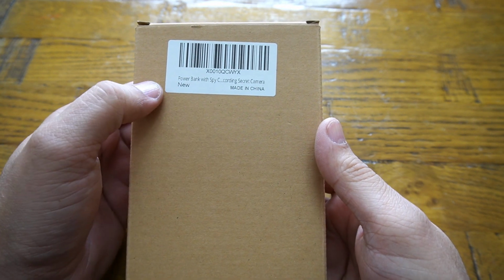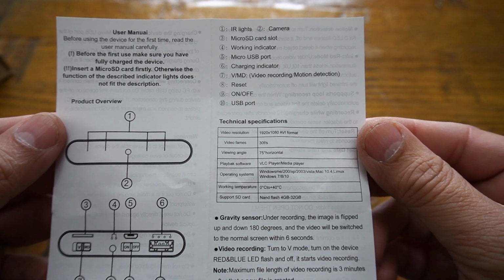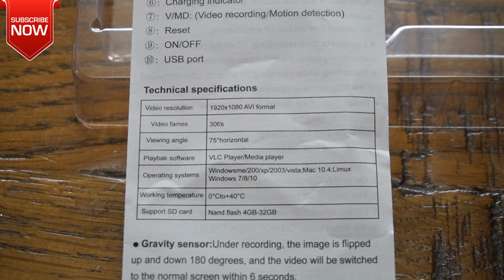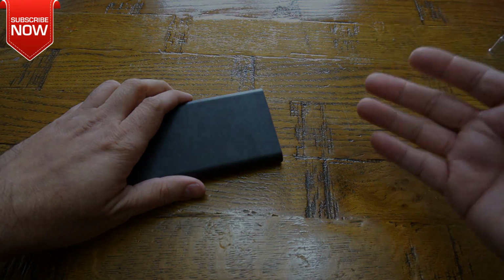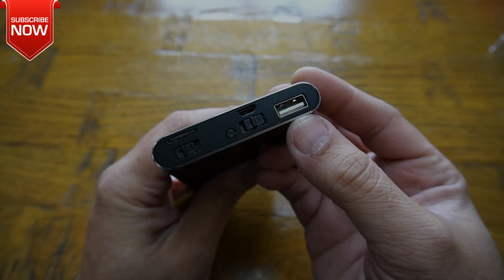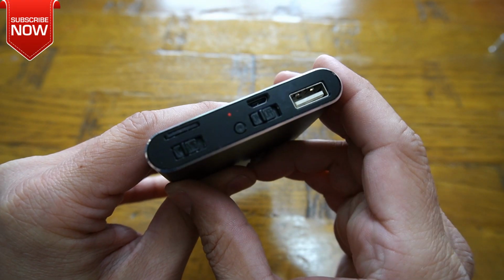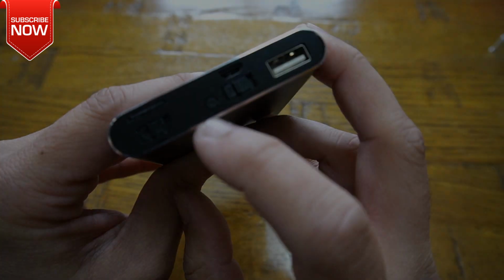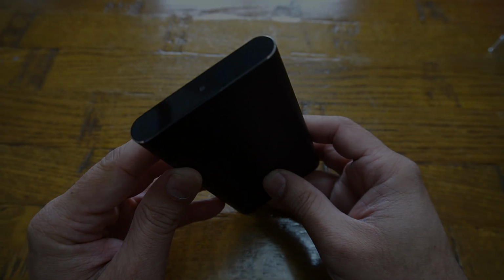Power Bank Design Spy Camera,1080P Portable Hidden Cameras Wireless Home Security Small Camera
Battery Pack with Hidden Camera: Common portable phone charger built in a
HD 1080P camera. Tiny cam lens in the power bank makes it very hard to be noticed while the camera is recording. Recording everything in silence, perfect choice for your home security & surveillance.

HD video recording with sound: Powerbank spy camera with 1080P HD video resolution help you recording exactly High-definition video with sound. 75 degrees viewing angle, you will never miss any detail.

Large capacity battery: Long battery life 8000mAh rechargeable battery pack support recording time up to 40 hours. 2.5 charges for almost mobile phone.

Automatic night vision: Built-in 4 pcs IR LED lights for good performance in low light or total darkness conditions. When the lighting is insufficient, the infrared light will turn on automatically. Night vision distance up to 8 meters.

Smart gravity sensor: Under the recording model, the spy camera will automatically turn down or up 180° within 6 seconds so that the video will always stay in the normal screen.